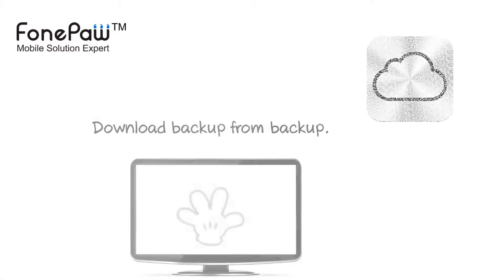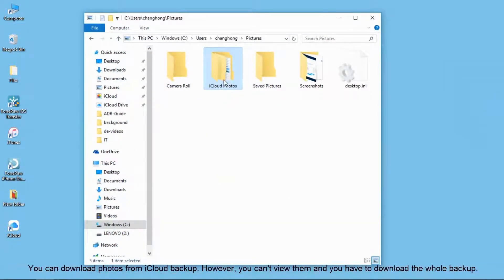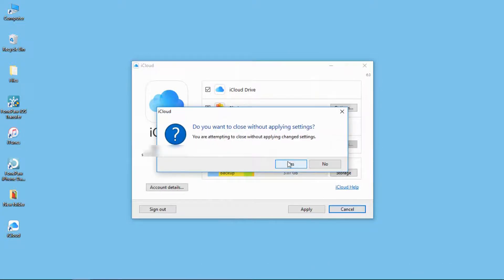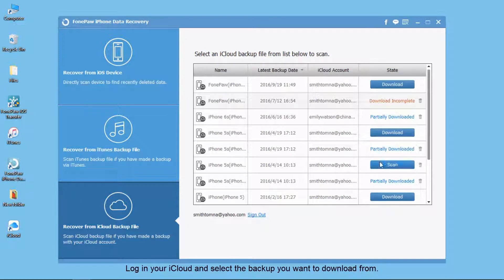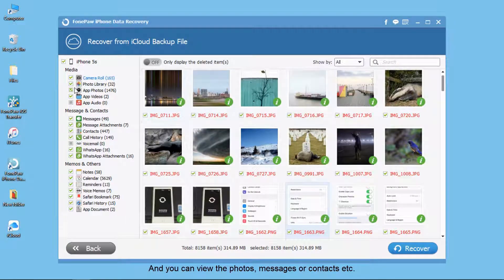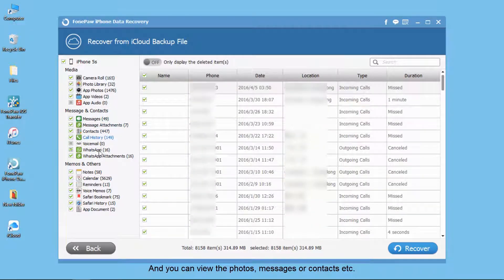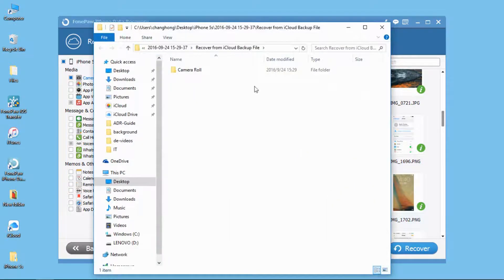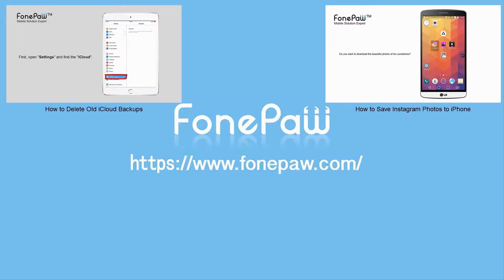How to Download iCloud Backup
This video is about downloading iCloud backup using the iTunes and FonePaw iPhone Data Recovery.

Step1. To access iCloud backup, download and install FonePaw iPhone data recovery, launch it, and choose "Recover from iCloud backup file". Then, sign in to your Apple iCloud account.

Step 2: After logging in, select the iCloud backup file you need to recover data from and click Download to download it first.

Step 3. Choose the type of files you'd like to download. On the popout dialog, all the contents from the iCloud backup file including contacts, notes, calendar, Camera Roll will be displayed in detail. Then you just need to select contents you’d like to recover. Then click next to move further.

Step 4. After the scan process is finished, we can select the data type we need and preview them first. It supports to preview almost all the data type you have in iCloud. Check the data you need and click Recover the save the data to your computer or iPhone/iPad/iPod.

Recoverable Content
Contacts, Message, Message Attachments, WhatsApp, WhatsApp Attachments, Call History, Notes, Reminder, Calendar, Safari Bookmark, Camera Roll, Photo Library, Photo Stream, Voice mail, Voice Memos, App Photos/Videos/Audios